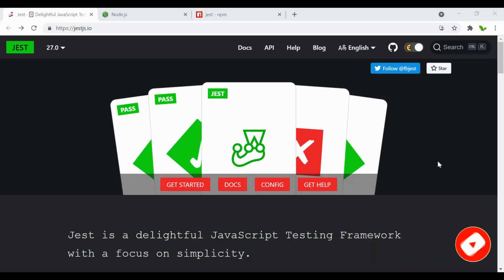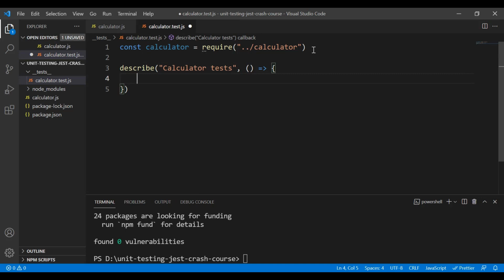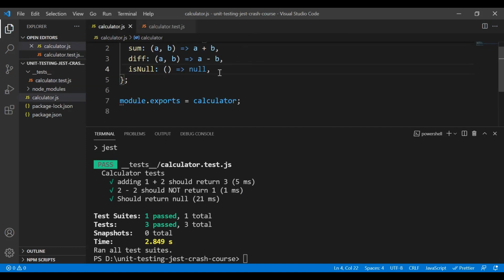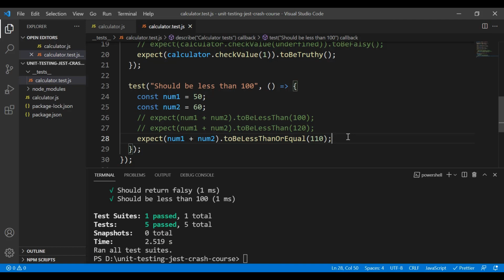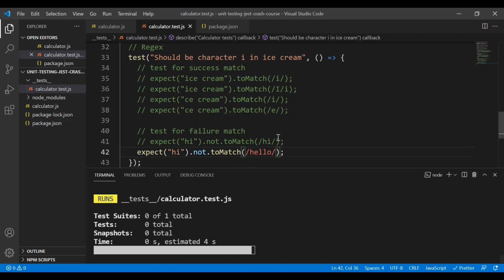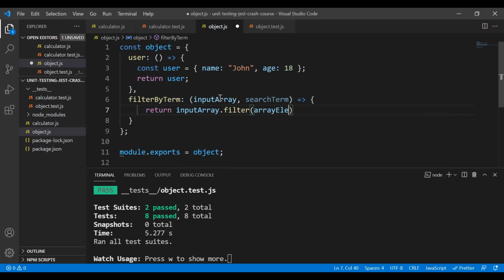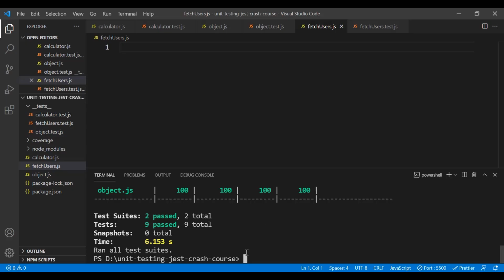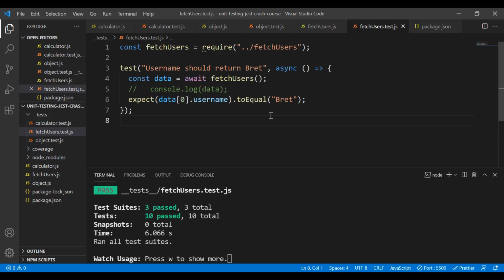Unit Testing Crash Course - JavaScript with Jest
Jest is a JavaScript testing framework with a focus on simplicity. You will learn how to create different tests with Jest in JavaScript and why we need to learn unit testing. Really? Let's go!

🕒 Timestamps:
00:00 Intro
00:54 Install Jest
03:18 Calculator
10:39 Null & falsy
14:28 Less/greater than
17:46 Regex
22:49 Array
24:25 Object
31:14 Coverage
32:30 Fetch users
38:08 Why Unit Testing?